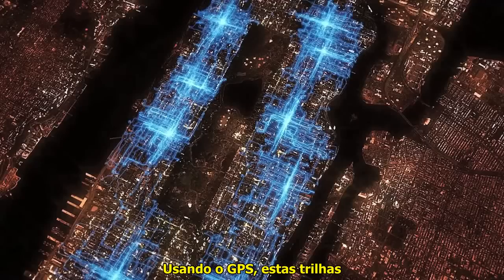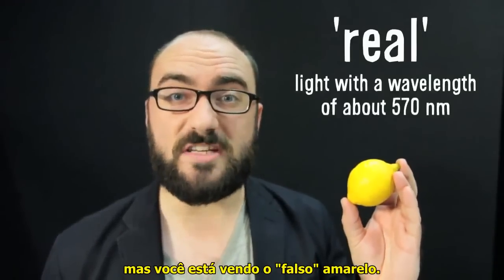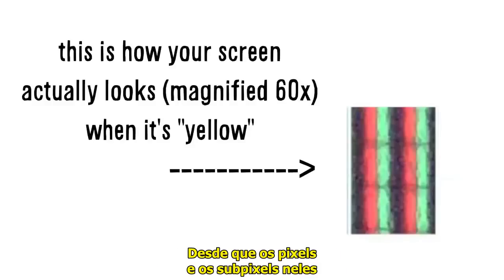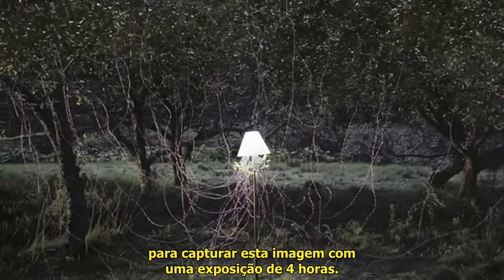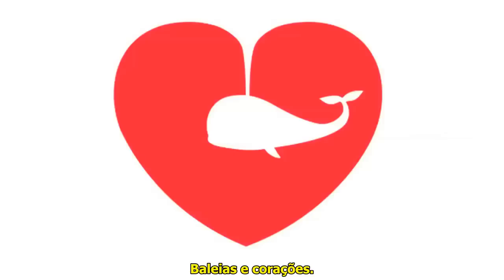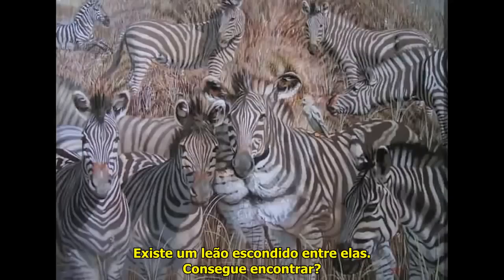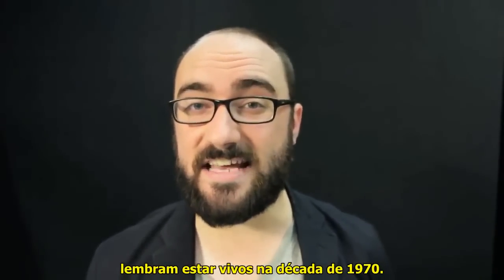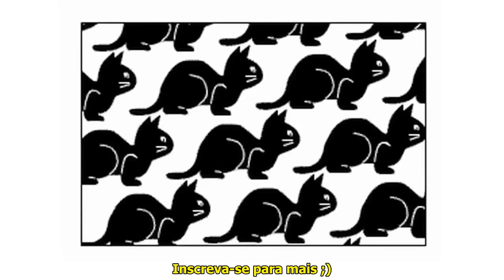Isto não é amarelo - Vsauce - Legendado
"Este limão parece amarelo para mim e provavelmente parece amarelo para você também, mas não da mesma maneira."

Comente e não se esqueça de avaliar o vídeo: Like or dislike

Legendado por: Estevão Costa